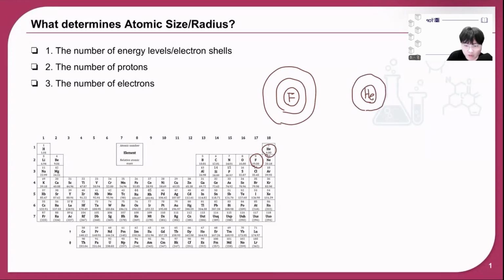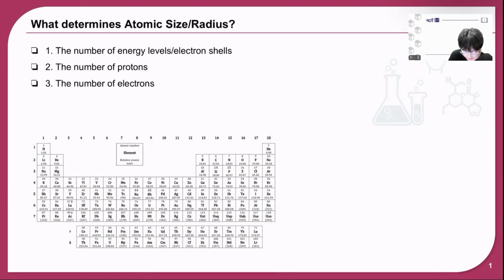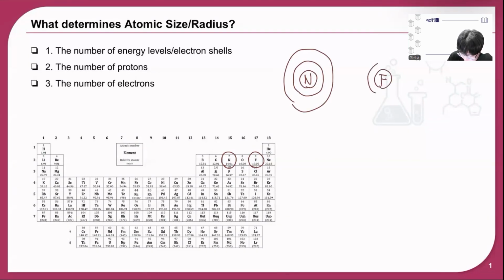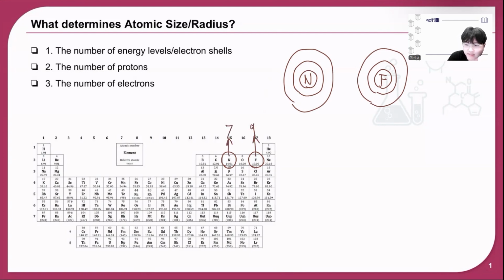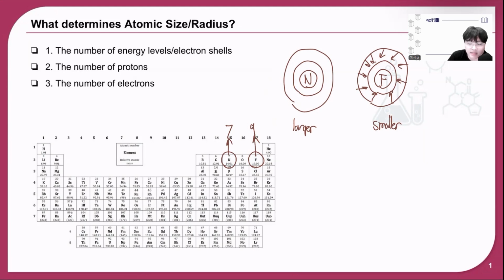IB Chemistry Open Class By Andy C.ㅣIBtheTOP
Here is a sample teaching class video of Andy, IB Chemistry instructor at IBtheTOP, for prospective students and parents to get a taste of his teaching style.